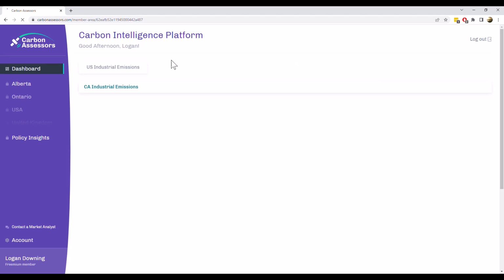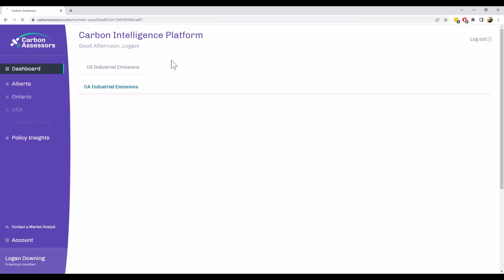Carbon Intelligence Platform Public Access Tutorial